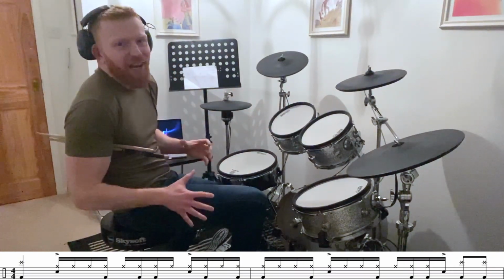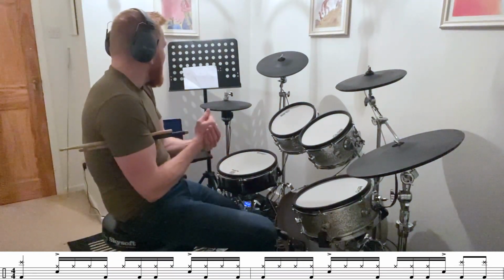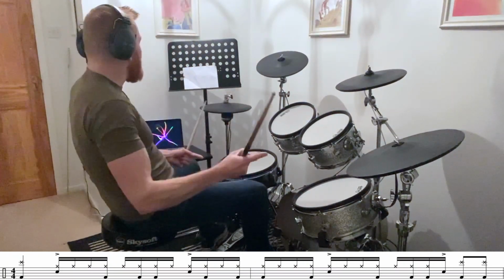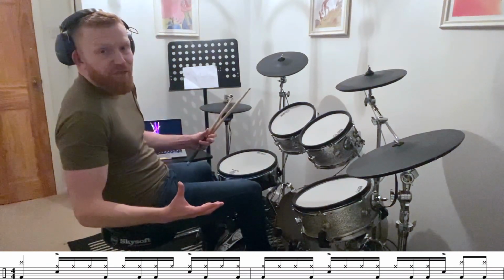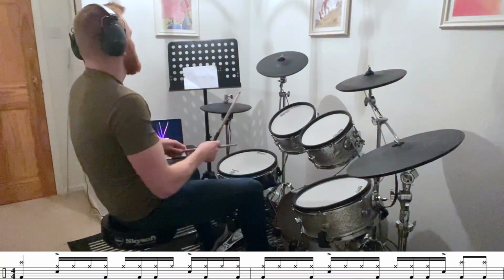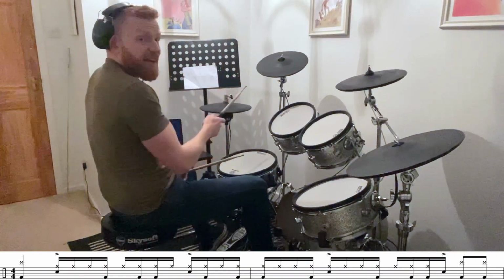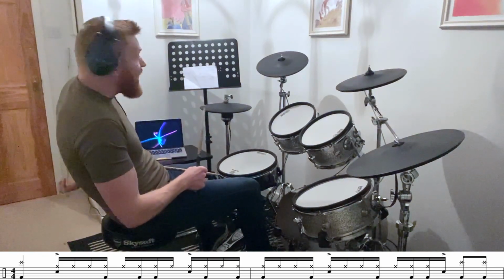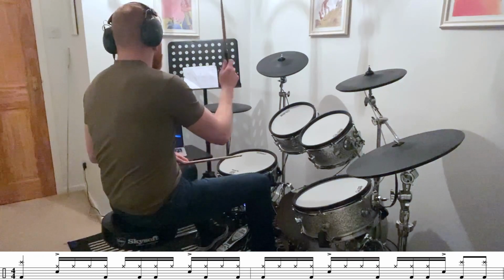How To Play "Empire State Of Mind" by Jay Z feat. Alicia Keys On Drums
Groove from “Empire State Of Mind” by Jay Z and Alicia Keys. This is a great groove for working on your single handed 16ths and coordinating kicks, snares and crashes.

Have fun please and let me know if any questions, cheers!

Mike :)

Mike’s Kit

Yamaha Recording Custom - 22”/10”/12”/14”

Evans Hydraulic Red Drumheads, Evans Edge Control Reverse Dot (Snare) - buy

Meinl Byzance Cymbals - 20" Sand Ride, 18” Sand Thin Crash, 16" Vintage Crash, 14” Sand Hats - buy

Socials

Book an in-person lesson

Buy Mike a Coffee!

Mike :)